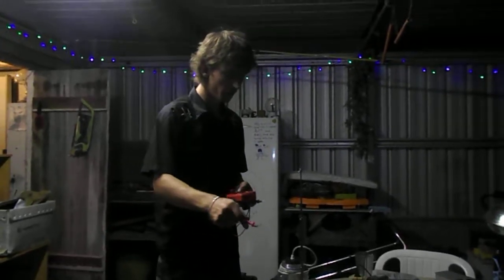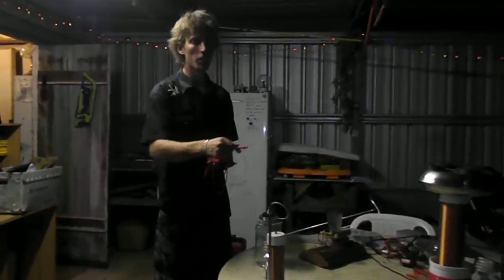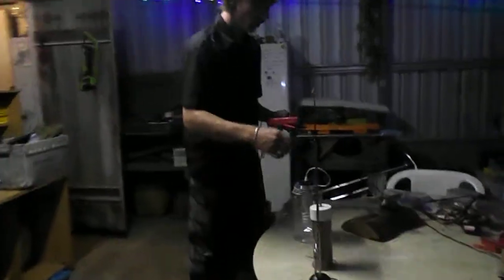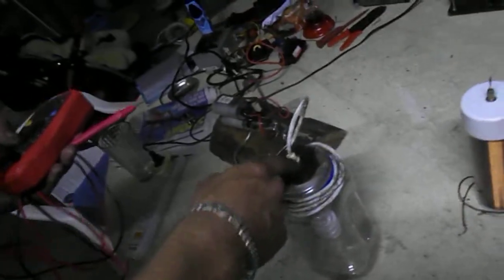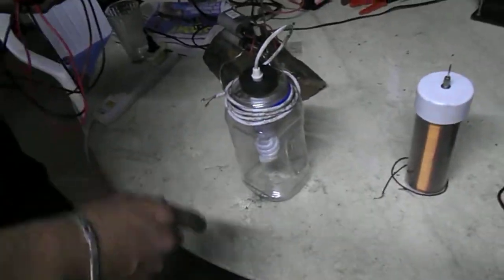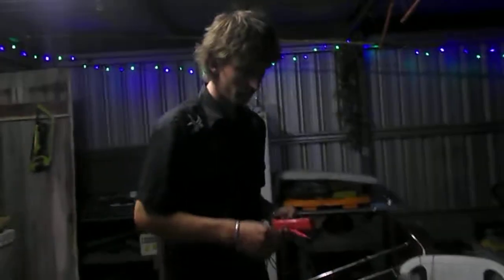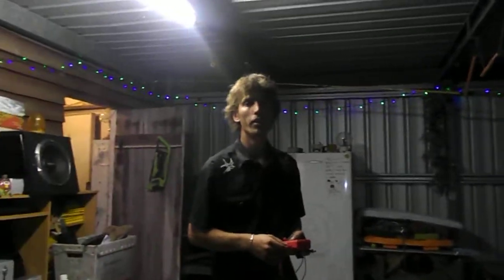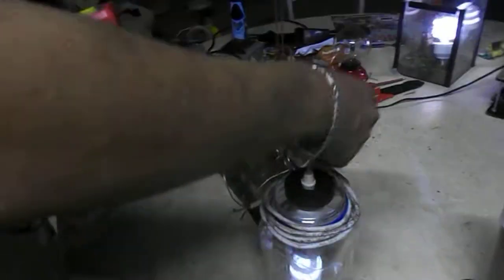Tesla coil Receiver, for best results.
the theory is resonant electric transfer, but what happens when the circuits are different does this have to be bad or is this proof that other more efficient mean are plausible, the single turn antenna had more voltage than the coil and the rods with 2 capacitors had even more with the steadiest voltage flow, but the light won by highest voltage, since than i hooked up a capacitor to the light and it produces steady flow. in the video i mention the ark of the covenant.  please look this up. the pyramids were powered by these.